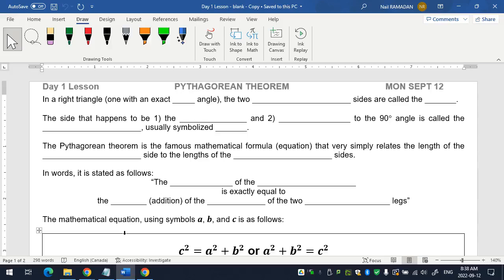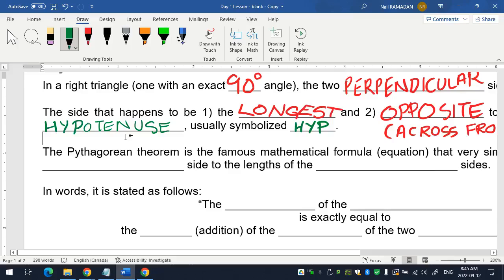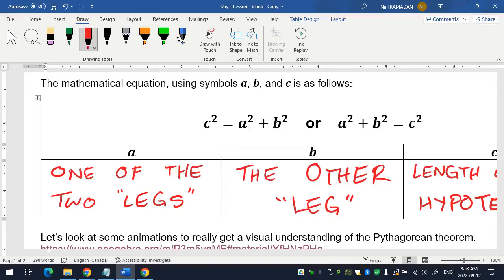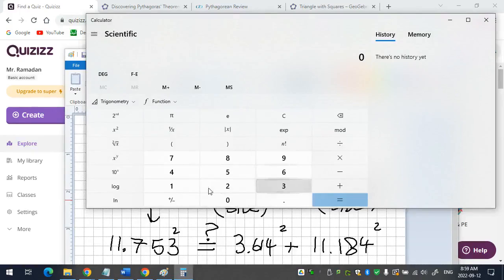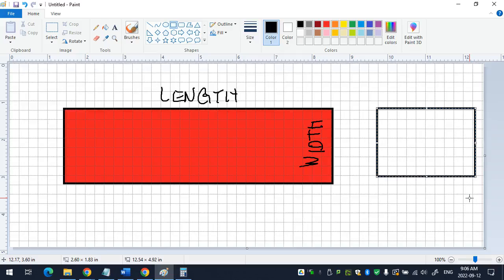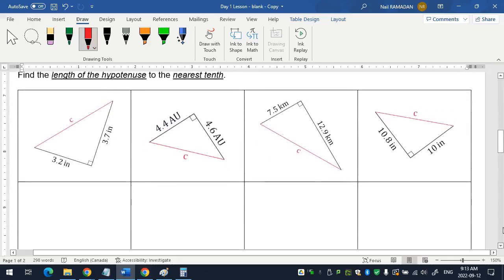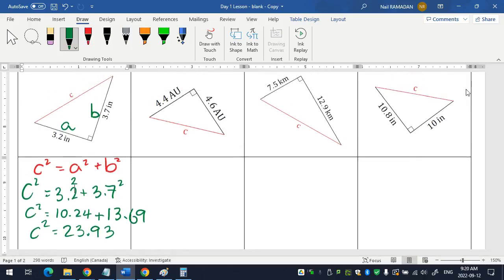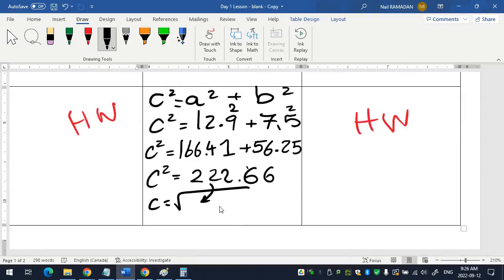Pythagorean theorem (day 1)